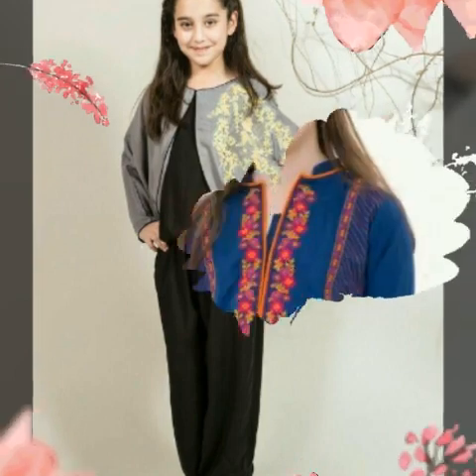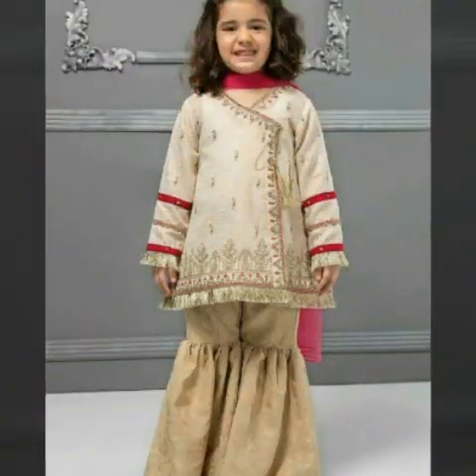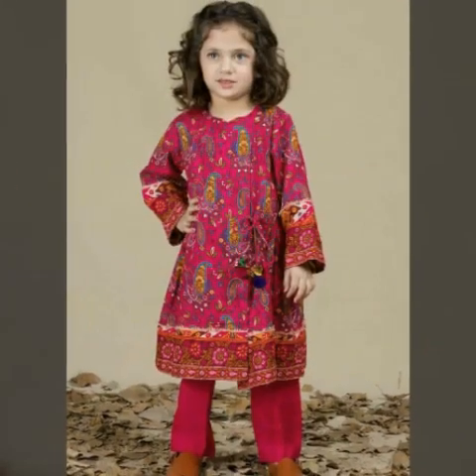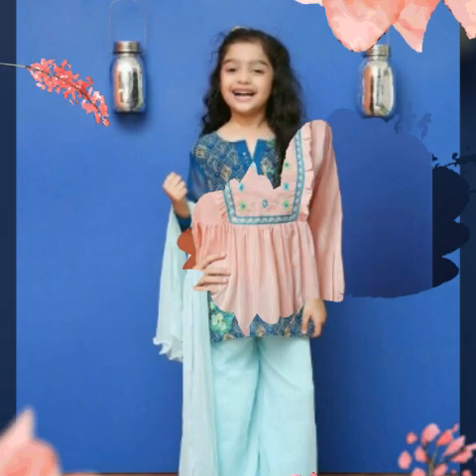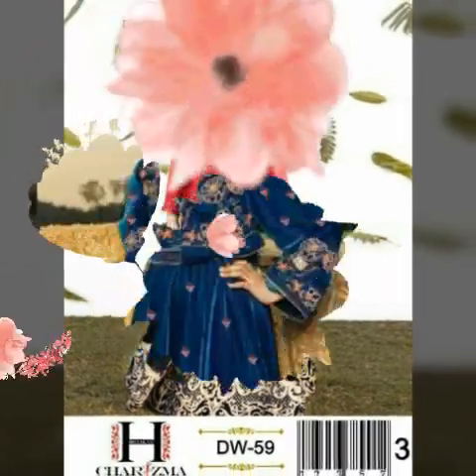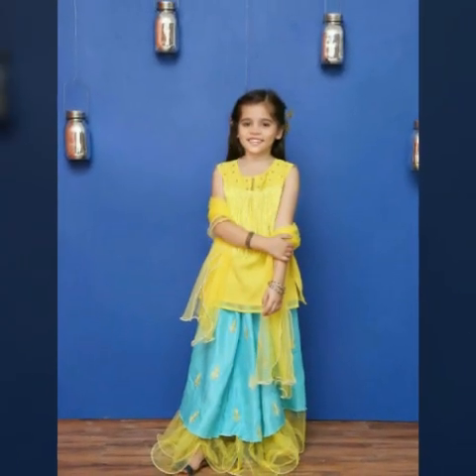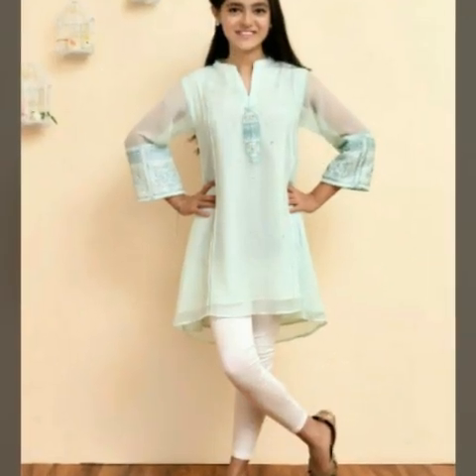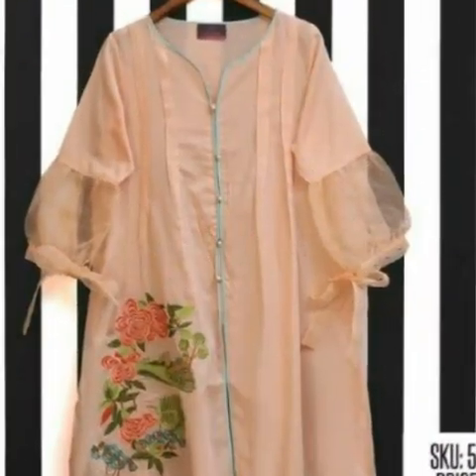Kids New Beautiful Eid Dress Collection.